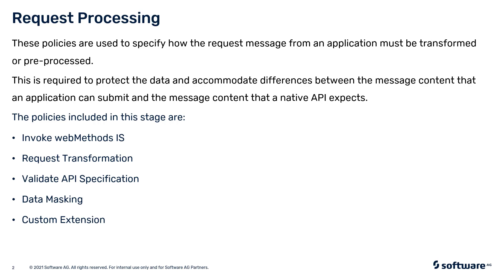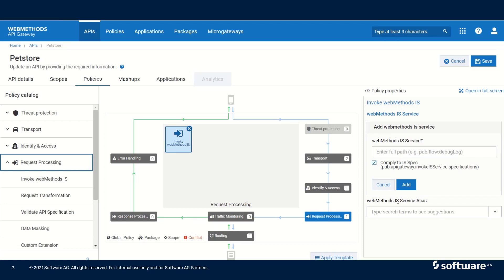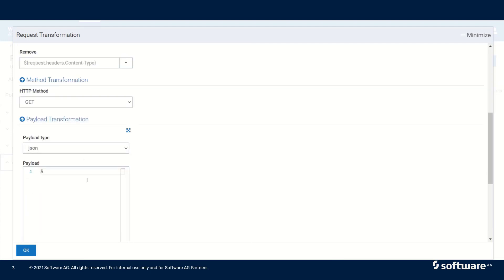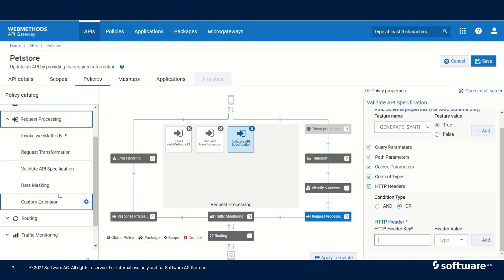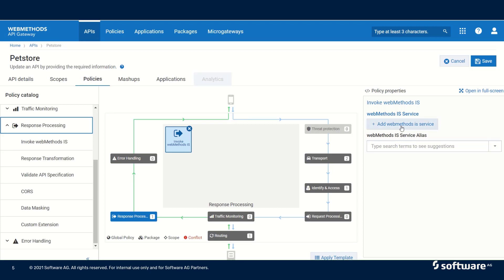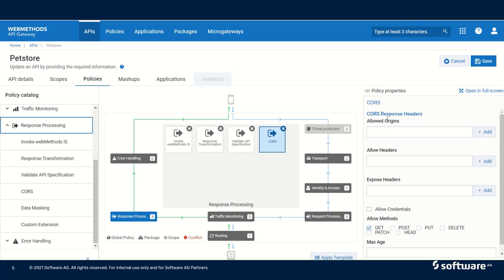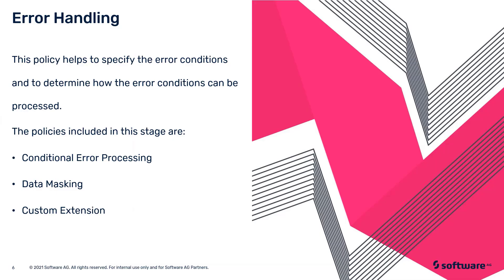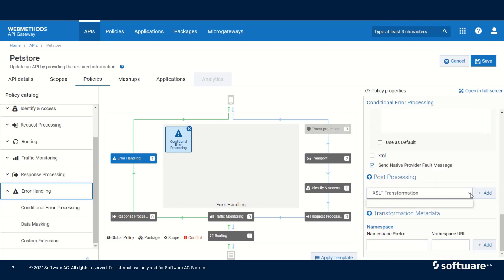Request, Response Processing & Error Handling Policies | Software AG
This Software AG video demonstrates various options and how to configure Request, Response Processing and Error Handling Policies.

Are you looking to take your existing knowledge to the next level?  Or are you are looking to get started in using Software AG’s API Management solution?

Visit Learning Portal for FREE comprehensive API Management hands-on training

In case you need help or have any additional questions, please don’t hesitate to ask in our Tech Community forum Product experts and peers are there for you to solve issues, share best practices and network together.